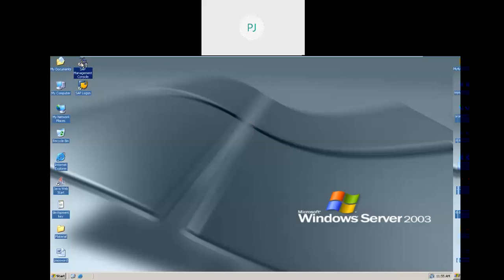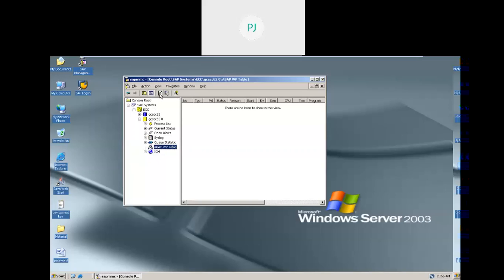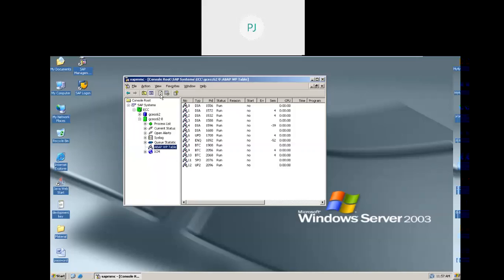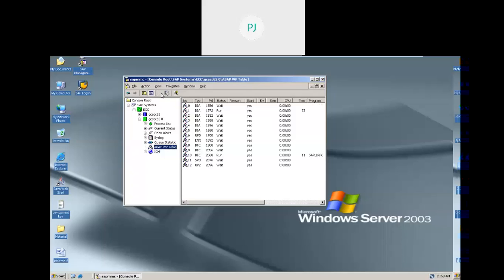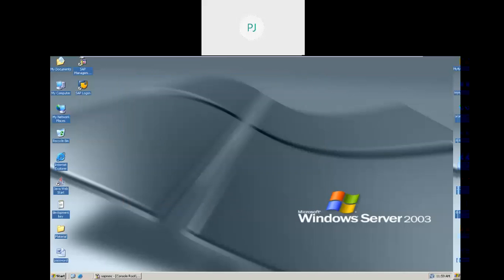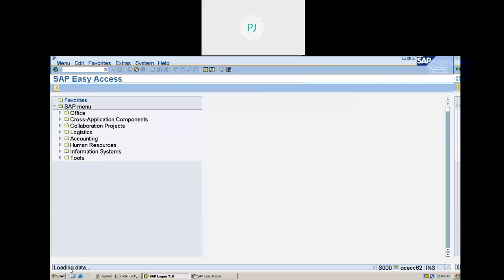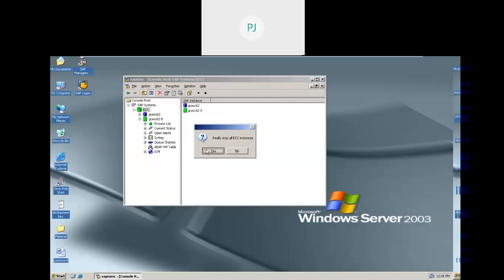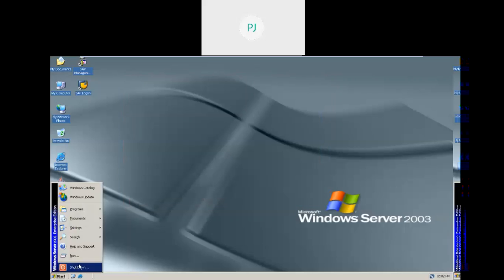SAP Logon and Logoff | How to login and logout from SAP System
SAP - Logon to SAP Environment
Lecture By: Gaurav, Ally Tech Services.